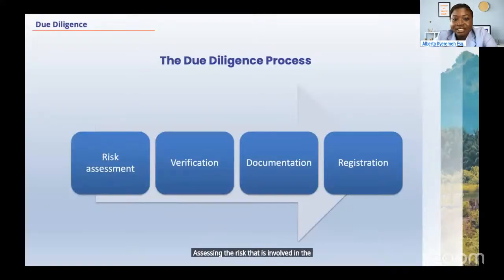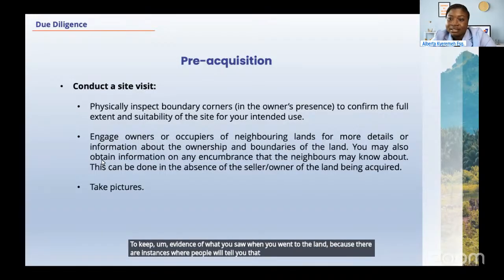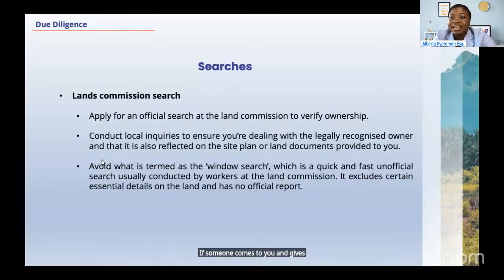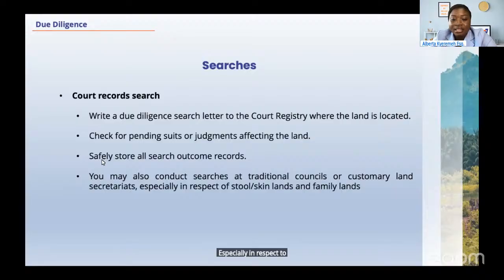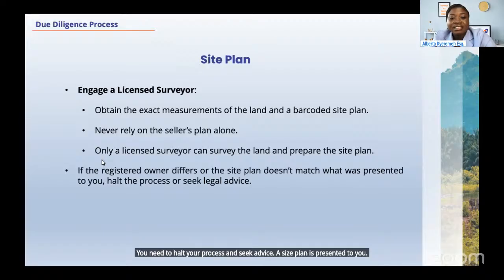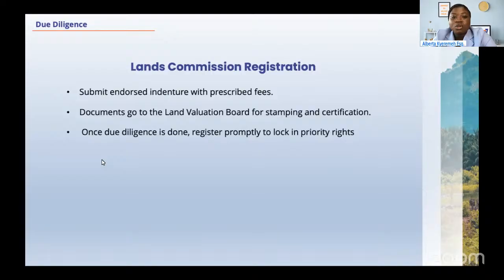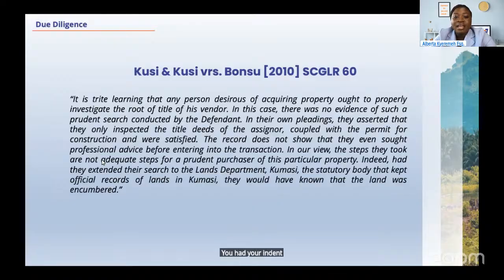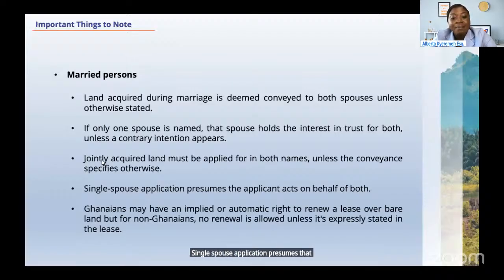Land Acquisition in Ghana – Legal Risks and Best Practices For Businesses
Are you planning to acquire land in Ghana for your business? 🌍
This webinar breaks down the key legal risks and best practices you need to know before making any land investment.

📌 What you’ll learn:
✅ Common legal pitfalls in Ghanaian land acquisition
✅ How to conduct proper due diligence
✅ Steps to secure your land rights safely
✅ Practical tips for businesses to avoid costly mistakes

Whether you’re a startup or an established business, this guide ensures you make informed decisions and navigate Ghana’s land laws with confidence.

Jump here:
00:00 Introduction: Land Acquisition Process in Ghana

00:13 Step-by-Step Guide to Buying Land in Ghana

00:26 Environmental Risk Check (Flood Zones & Earthquake Areas)

01:26 Why Site Visits Are Critical Before Buying Land

02:18 How to Verify Land Ownership with Neighbors

03:10 Hidden Risks: Structures on Land You Didn’t Expect

03:17 Sale & Purchase Agreement Explained (Why It Matters)

05:00 Why You Must Conduct Land Searches (Due Diligence)

05:37 Lands Commission Search (How to Verify Ownership)

06:03 Why “Window Search” is Risky (Avoid This Mistake)

07:12 Court Search: How to Avoid Buying Disputed Land

08:40 Customary Land & Family Land Checks Explained

08:56 Building Permit Verification (Avoid Demolition Issues)

10:14 Why You Need a Licensed Surveyor (Barcoded Site Plan)

11:17 Red Flags: When to STOP a Land Purchase

12:09 What is an Indenture? (Legal Ownership Explained)

13:23 Legal Requirement: Who Can Prepare an Indenture?

14:01 How to Register Land at Lands Commission (Step-by-Step)

15:03 Why Early Registration Protects Your Ownership

15:17 Documents You MUST Keep After Buying Land

16:03 Real Court Case: Why Due Diligence Matters

18:19 Can Foreigners Buy Land in Ghana? (Legal Restrictions)

19:53 Land Ownership for Married Couples Explained

21:13 What Government Agencies Are Involved in Land Purchase?

23:38 How to Verify a Licensed Surveyor in Ghana

25:01 Do You Need a Site Plan Before Land Search?

26:45 Can You Pay for Land Before Verification?

28:28 What Happens If You Lose Your Land Documents?

30:08 Can Foreigners Own Land in Ghana? (Leasehold Explained)

31:47 Freehold vs Leasehold in Ghana (Key Differences)

33:25 Can You Transfer Land Ownership? (Assignment Explained)

39:33 How to Buy Family Land Without a Site Plan

41:27 What Happens When Lease Expires? (Renewal Explained)

44:00 How to Identify the Right Family Head for Land Transactions

45:37 Final Advice: How to Avoid Losing Your Land Investment